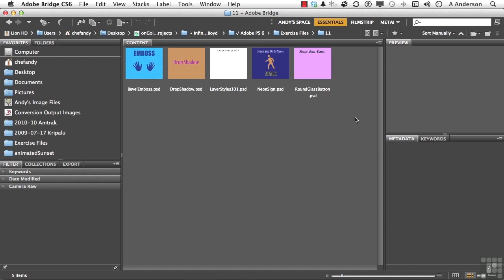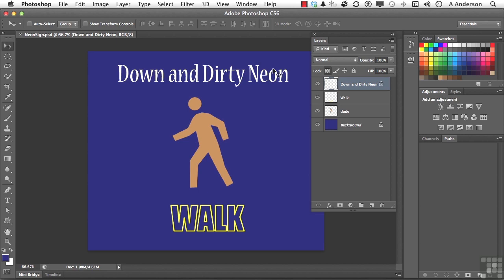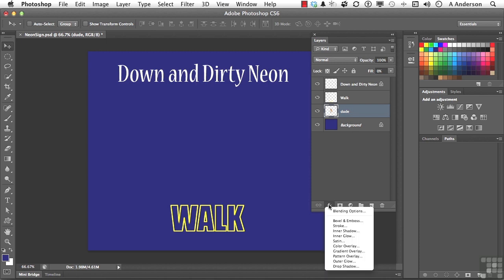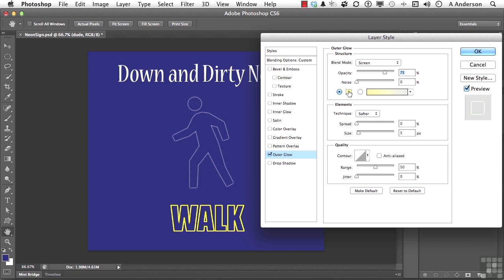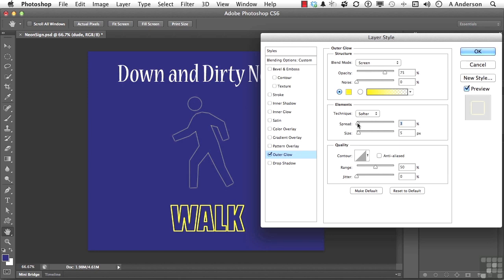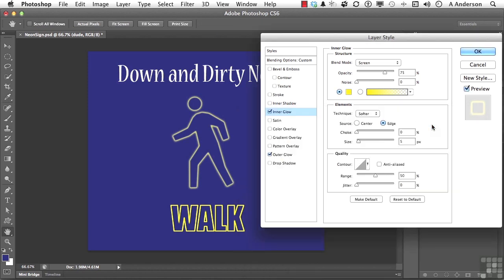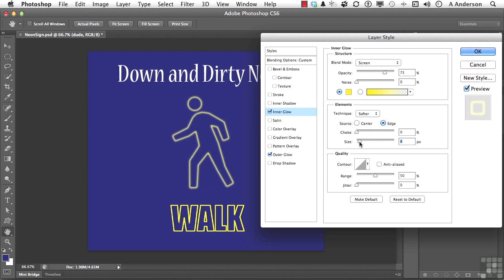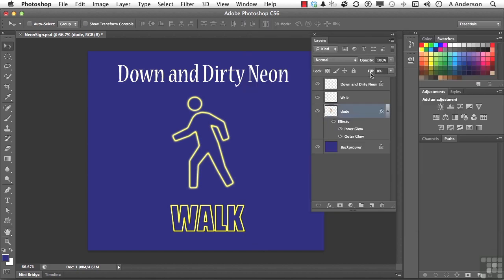11 04 Simple Neon With Layer Styles